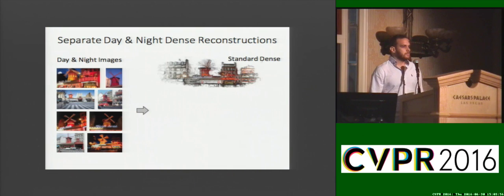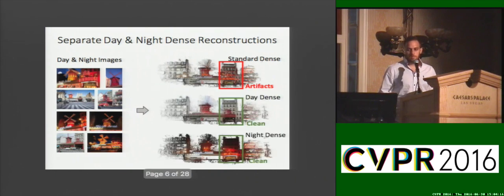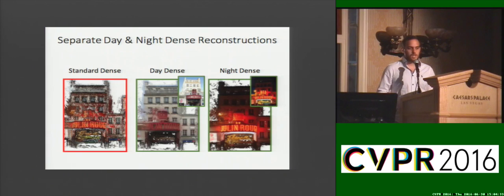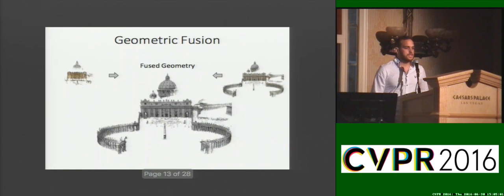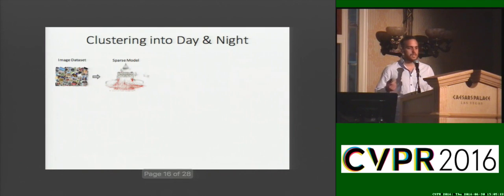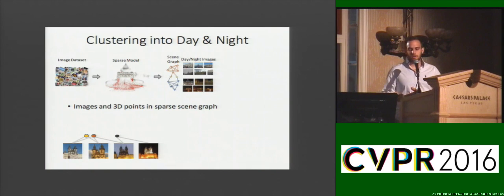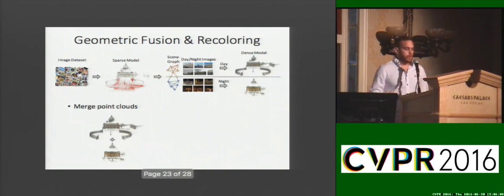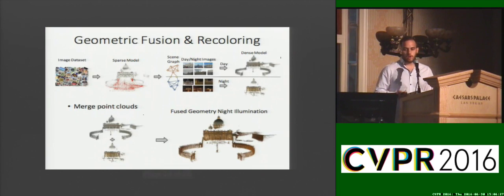From Dusk Till Dawn: Modeling in the Dark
This video is about From Dusk Till Dawn: Modeling in the Dark